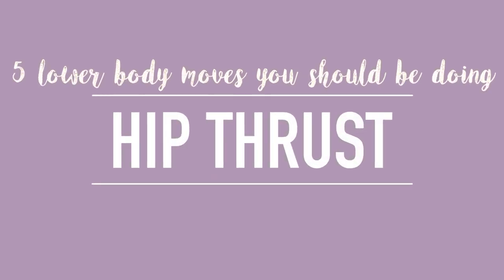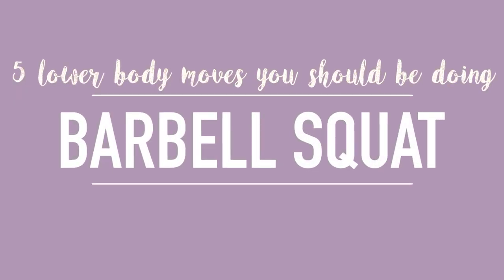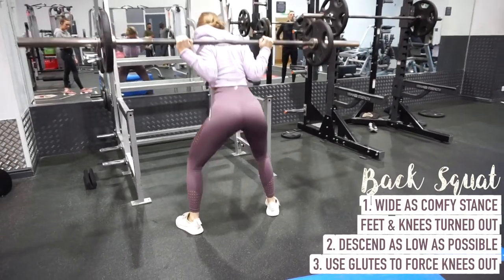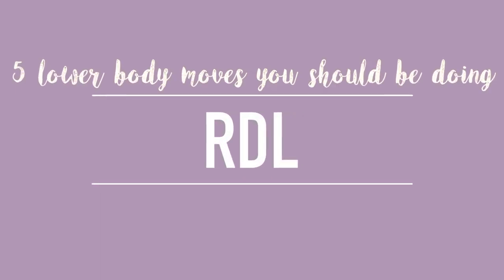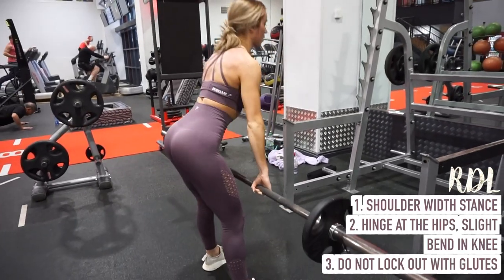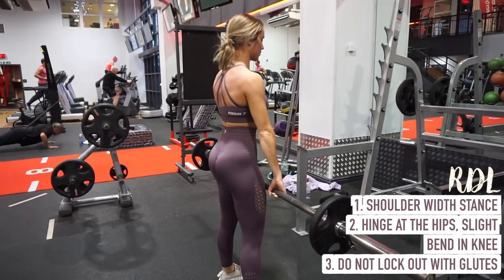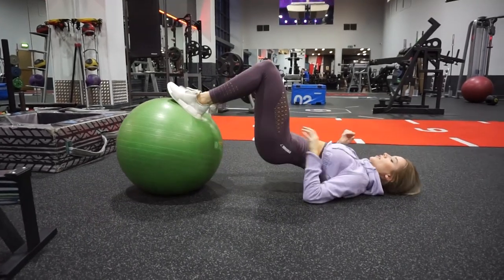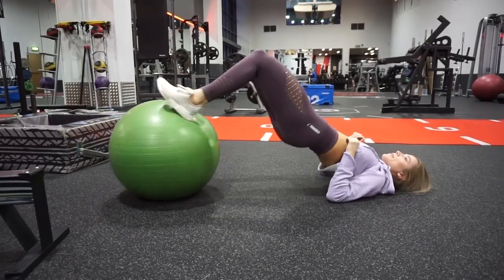5 GLUTE & LEG EXERCISES YOU NEED TO KNOW | BOOTY & HAMSTRING WORKOUT WITH BASIC GYM EQUIPMENT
5 GLUTE & LEG EXERCISES YOU NEED TO DO | Booty Workout with Basic Gym Equipment

*RAW EDGE HOODIE
*NEW SEAMLESS (releasing in Jan)

Adidas NMD